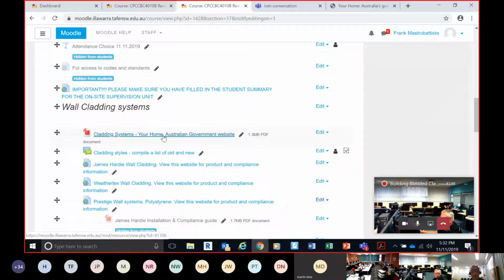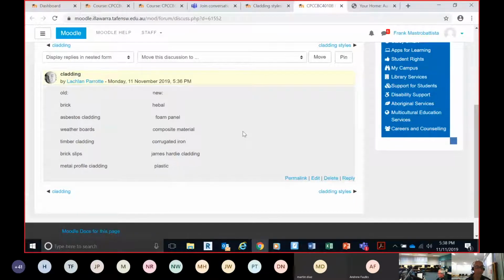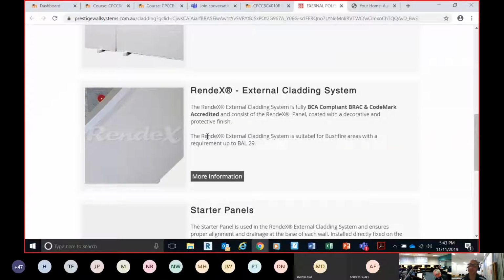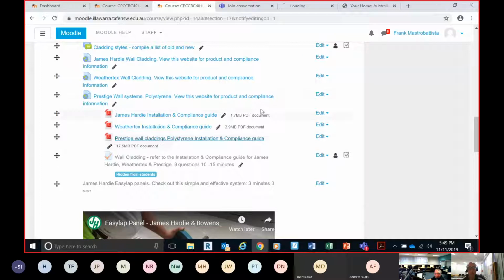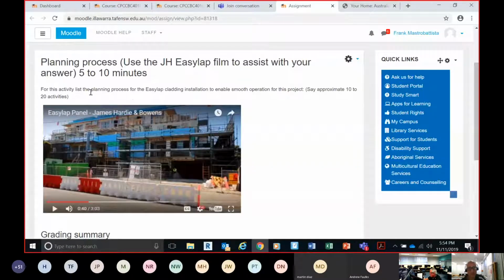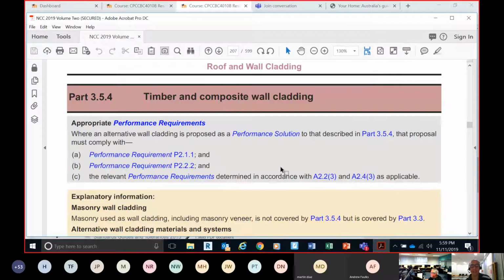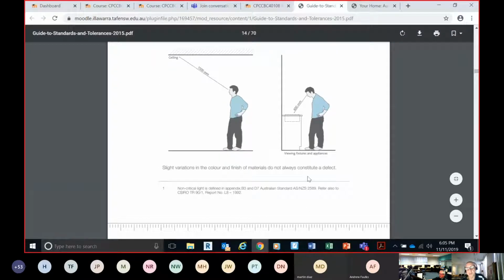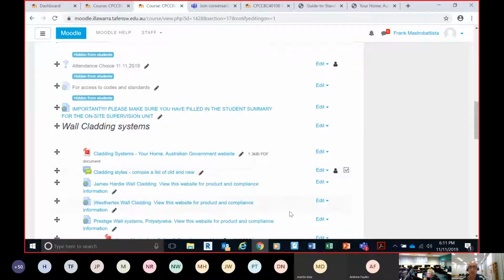Building Blended Classroom 5